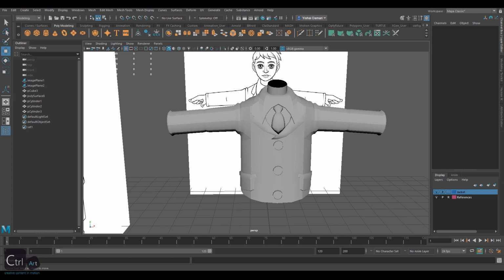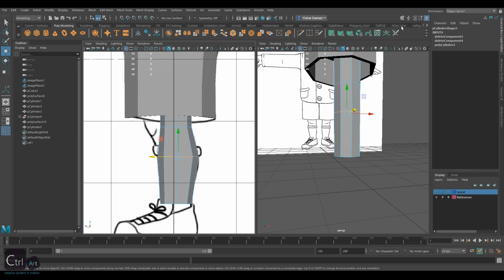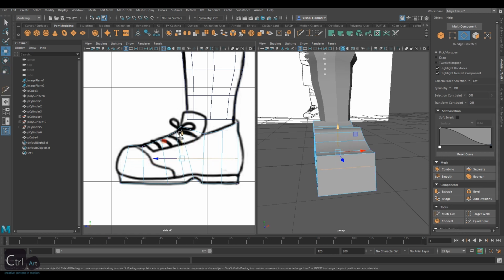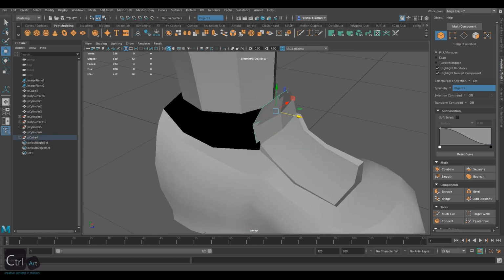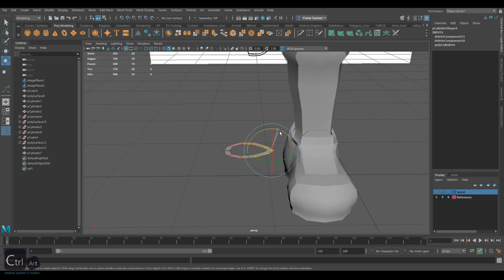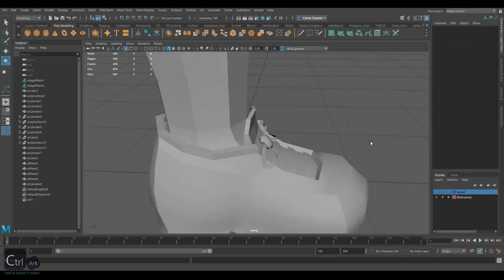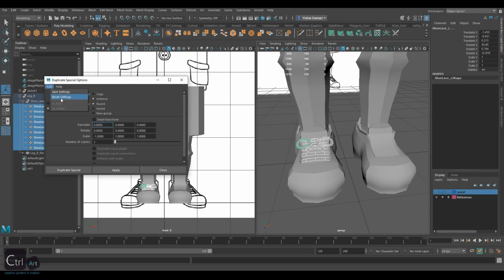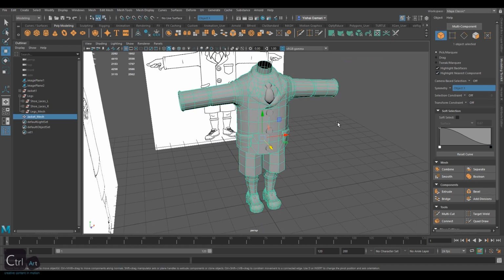Character Modeling in Autodesk Maya -Episode 03 LowerBody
Welcome to the modeling series in which we will take you through the modeling process and how to prepare character for texturing. The main goals of this series is to give you a good foundation for character modeling.

The boy is modelled for mobile application TravelAR. The TravelAR Slovenia project is an exciting and groundbreaking project that brings cultural heritage back to life through dynamic Augmented Reality.

The boy was also modelled in Črnomelj Workshop in September and October of 2019.